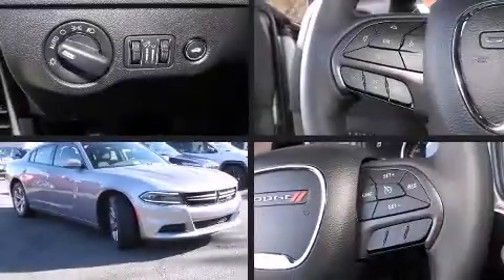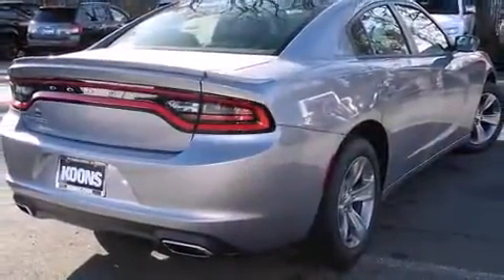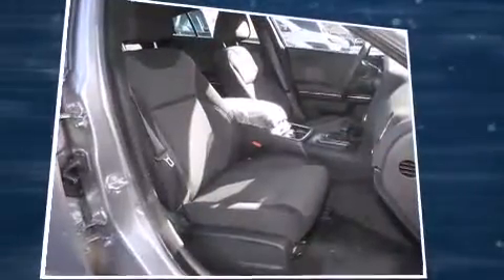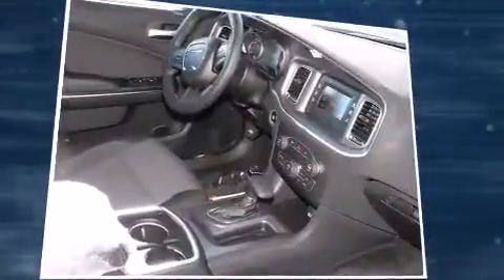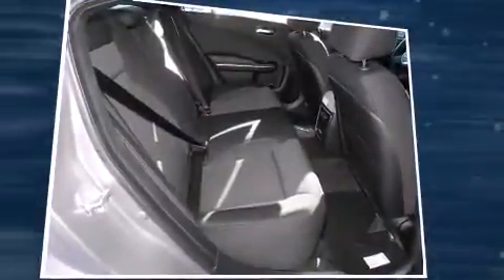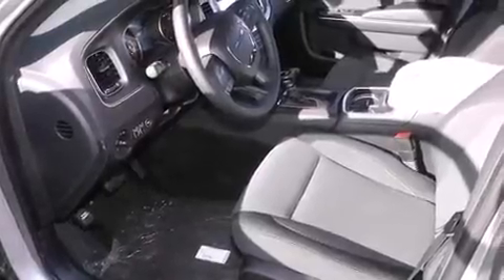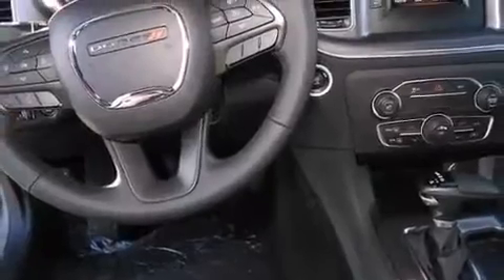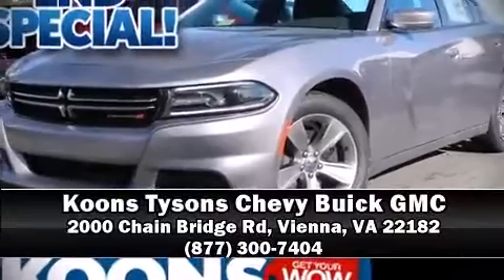2015 Dodge Charger SE in Vienna, VA 22182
Step into the 2015 Dodge Charger. This 4 door, 5 passenger sedan is ready to drive off the showroom floor! Under the hood you'll find a 6 cylinder engine with more than 270 horsepower, and for added security, dynamic Stability Control supplements the drivetrain. Dodge prioritized comfort and style by including: front and rear reading lights, 1-touch window functionality, a tachometer, front dual-zone air conditioning, tilt and telescoping steering wheel, remote keyless entry, and much more. Dodge also prioritized safety and security with features such as: dual front impact airbags, head curtain airbags, traction control, brake assist, anti-whiplash front head restraints, a panic alarm, and 4 wheel disc brakes with ABS. This car was designed with safety in mind, allowing you to drive with even greater assurance. Our sales reps are knowledgeable and professional. We'd be happy to answer any questions that you may have. We are here to help you.